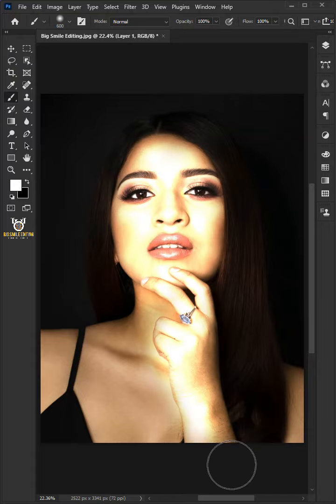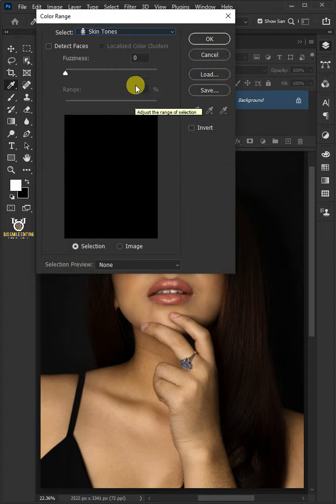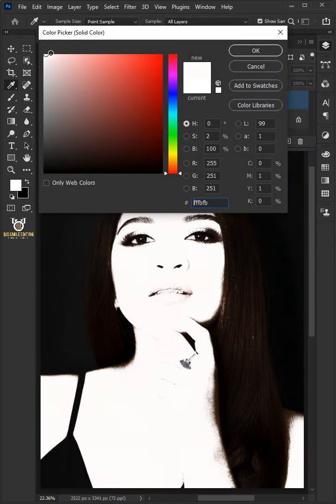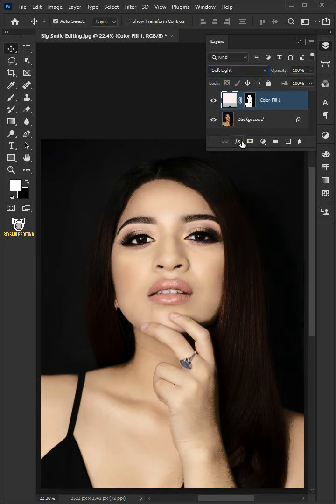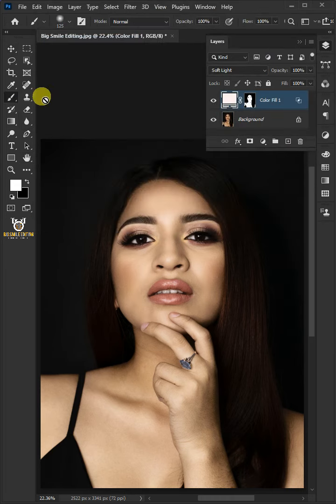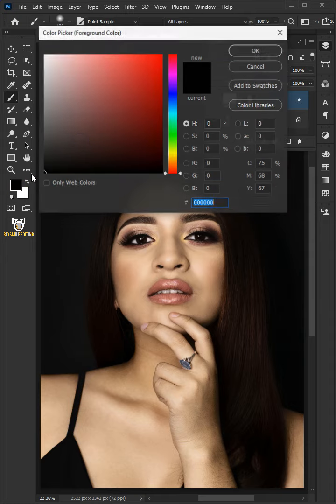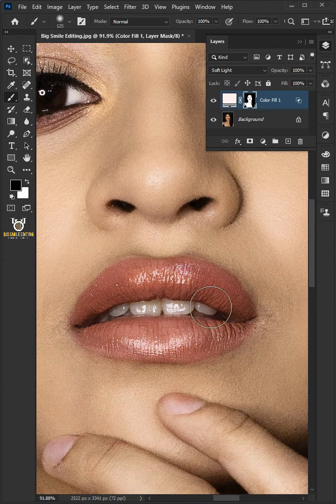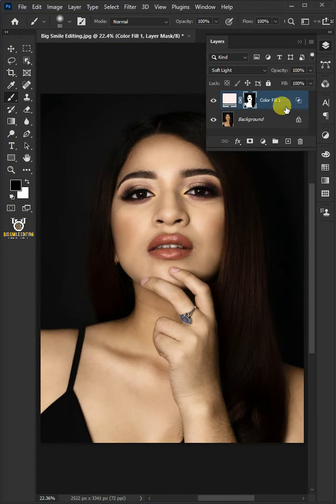How to Lighten/Brighten Skin Tone - Photoshop Tutorial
I'm going to show you how to Lighten/Brighten Skin Tone in Photoshop Easily